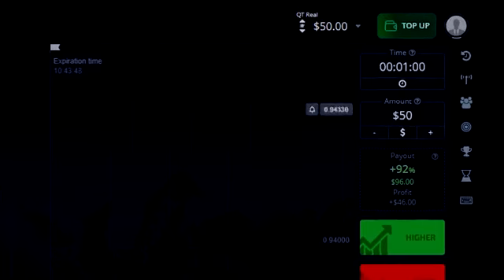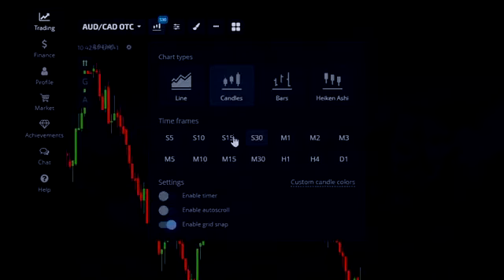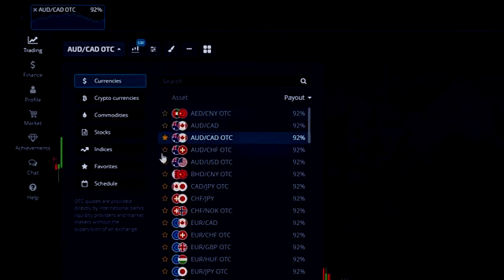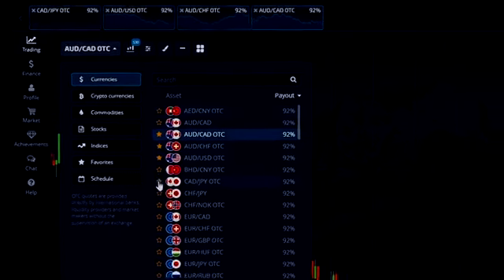Top Strategy For Success! Simple Tactic For Big Results! (With Examples!)